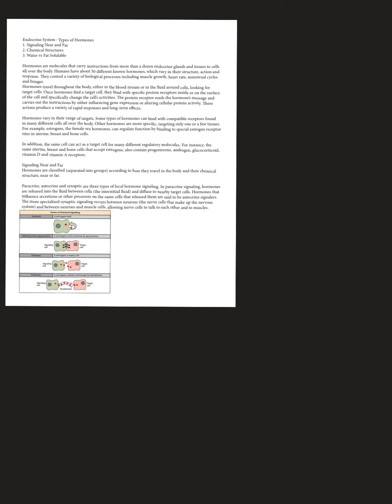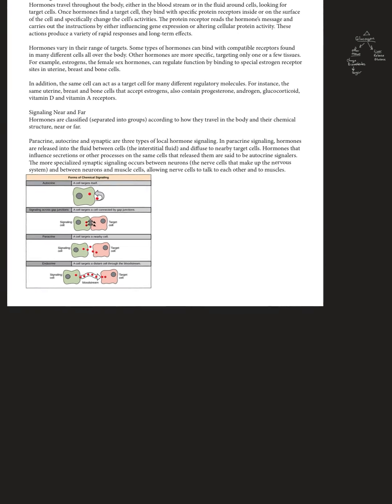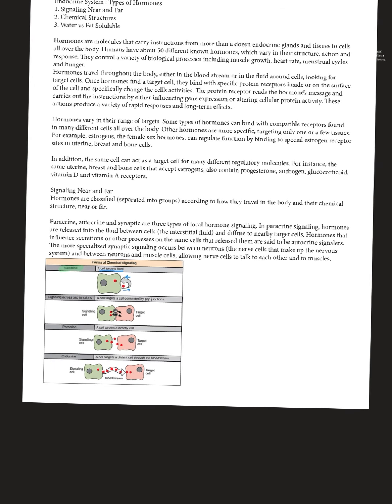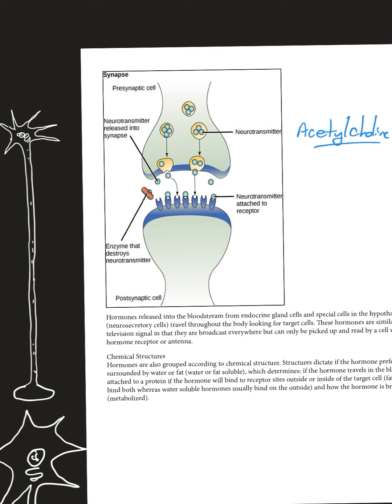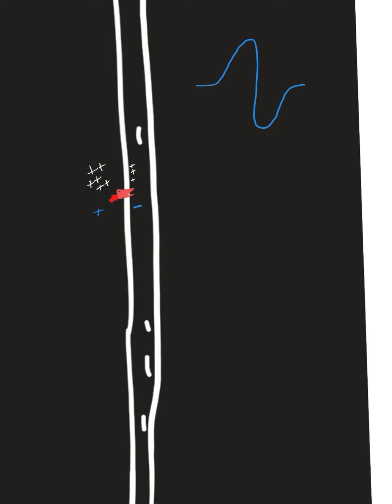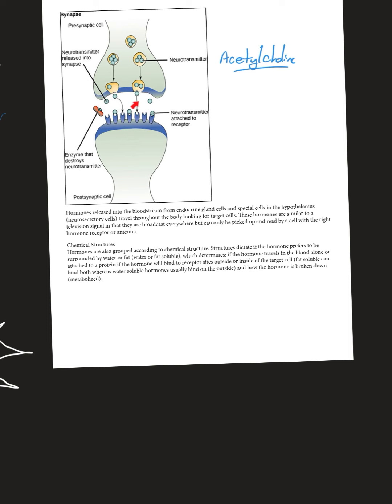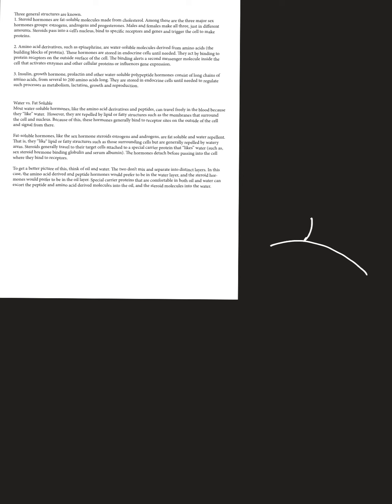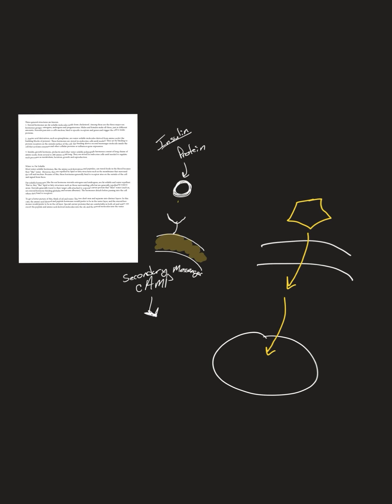types of signalling.mp4